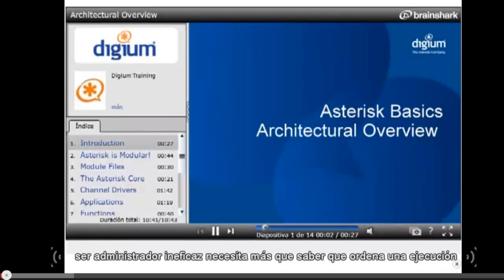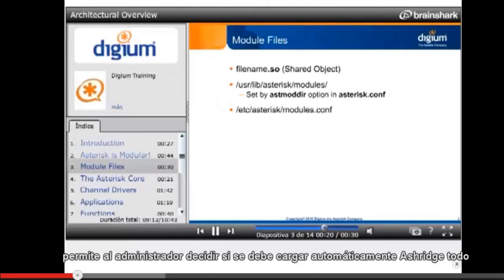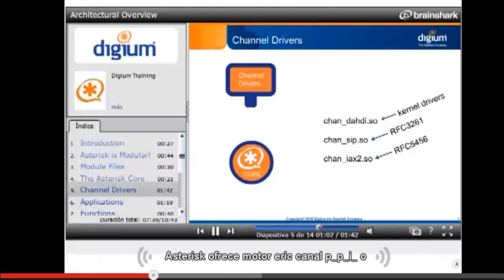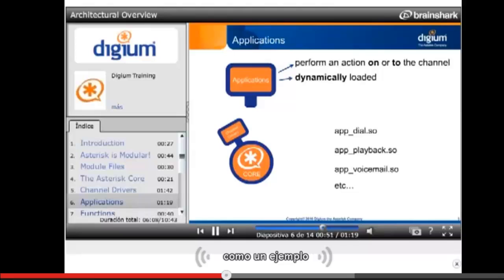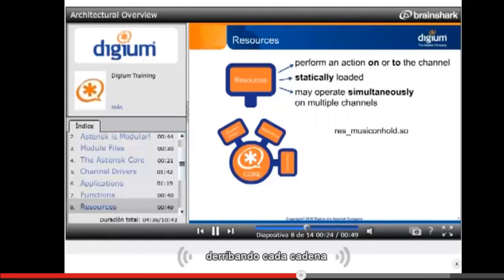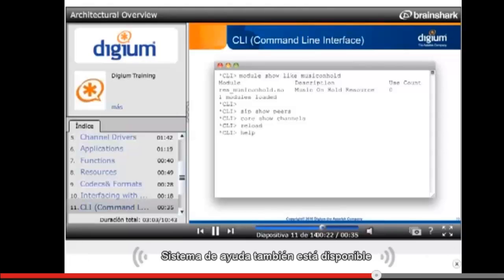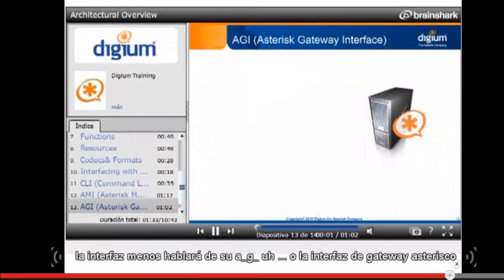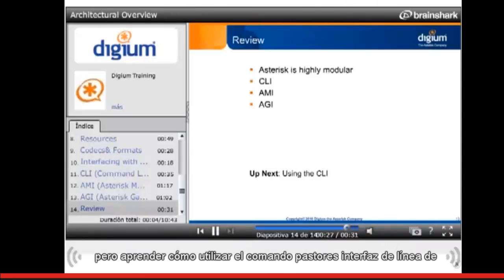3.2. Architectural Overview